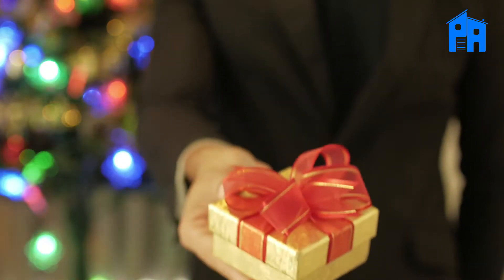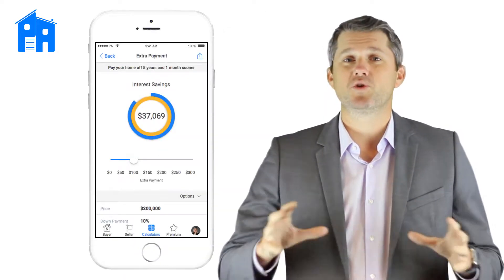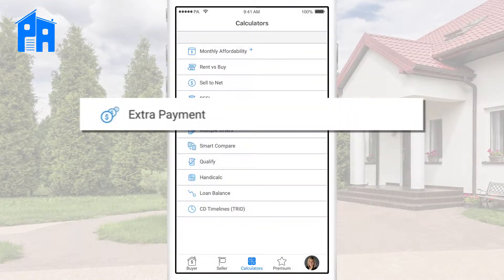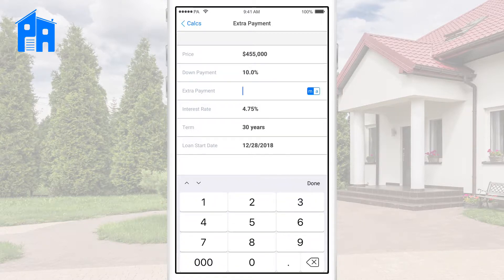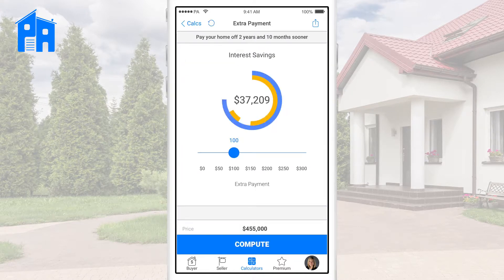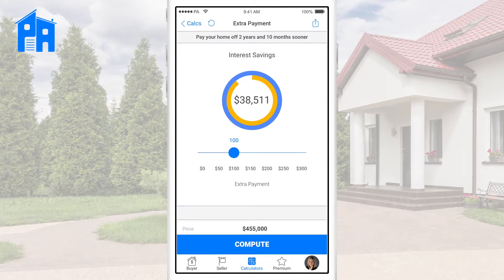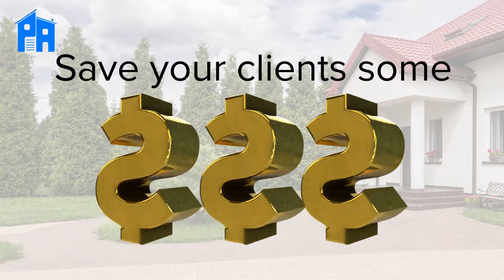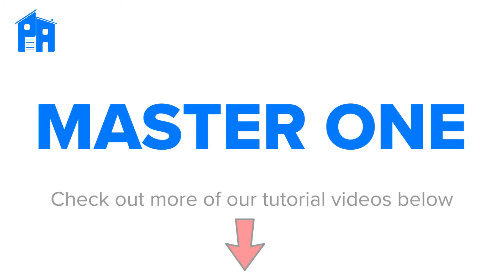Extra Payment Calculator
Learn how to show your buyers how much time they could shave off their loan with this awesome Extra Payment Calculator Tutorial!